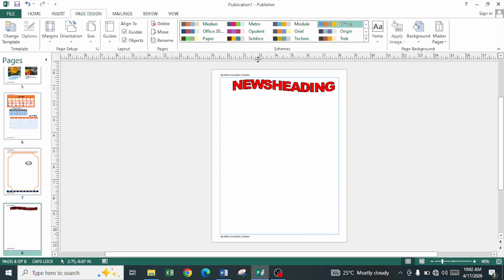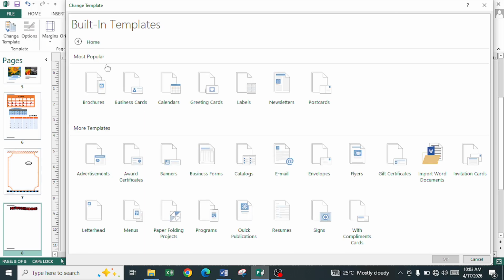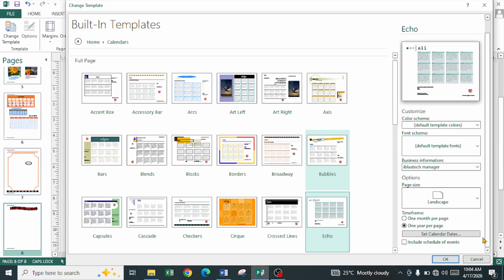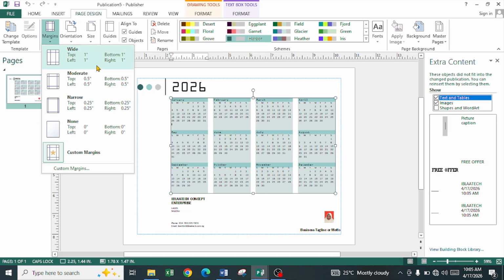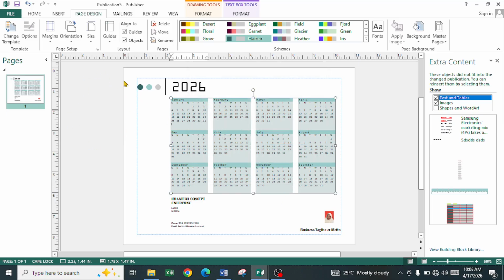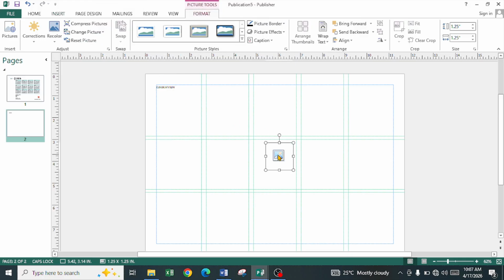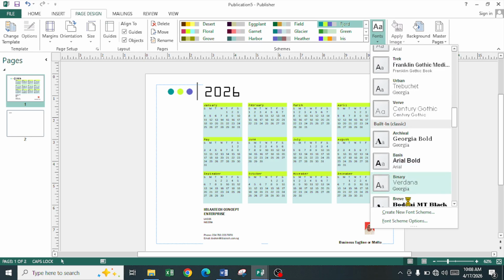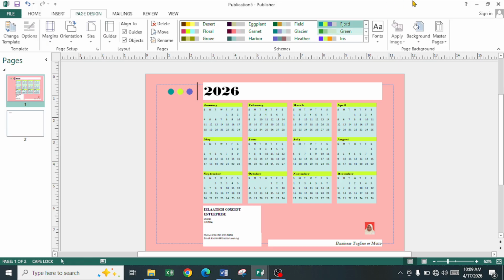LESSON 7: PAGE DESIGN, GEOMETRY, AND MASTER PAGES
Take total control of your digital canvas. We explore customizing page margins, applying global Color/Font Schemes, using alignment Guides, and locking down backgrounds using Master Pages.